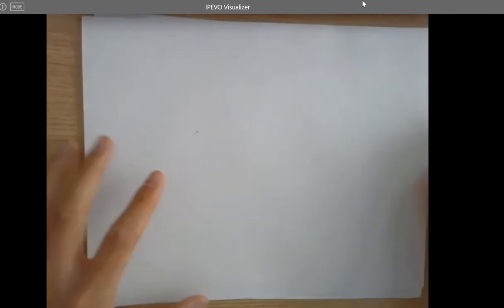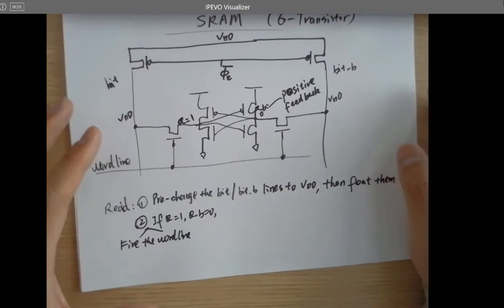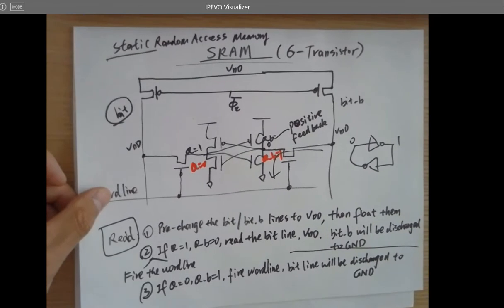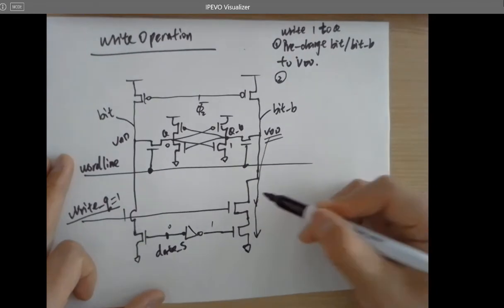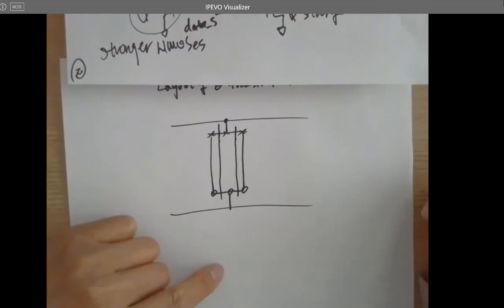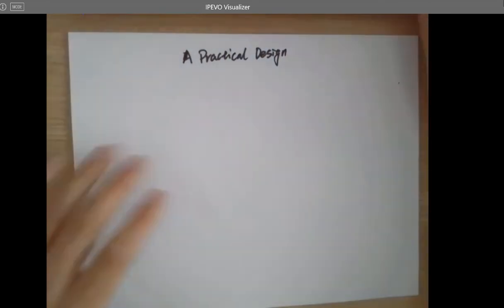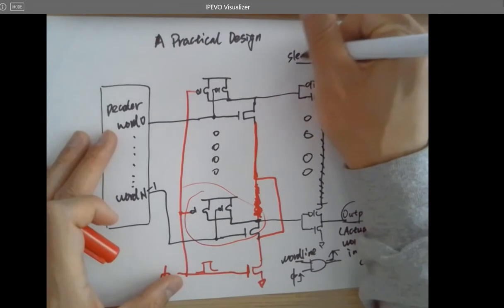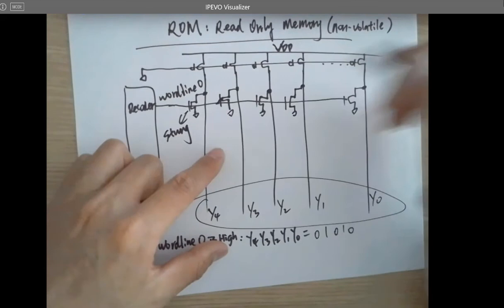ENGR338 Digital Electronics - Lecture 33 SRAM (Static Random Access Memory)